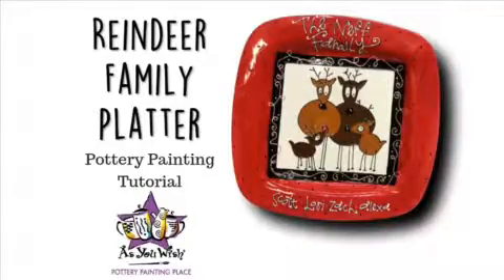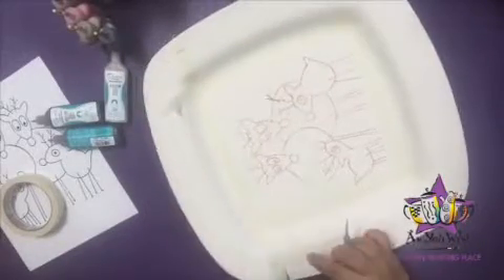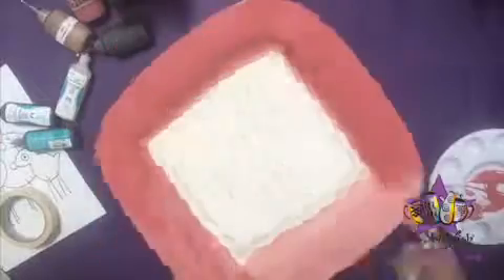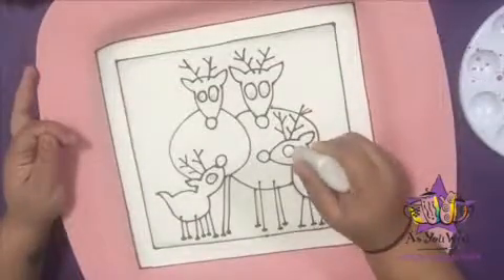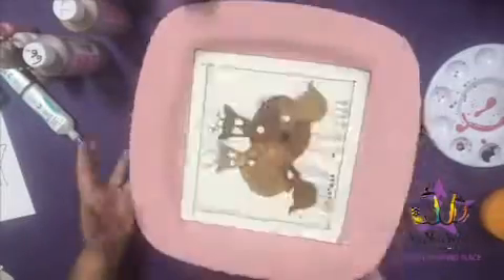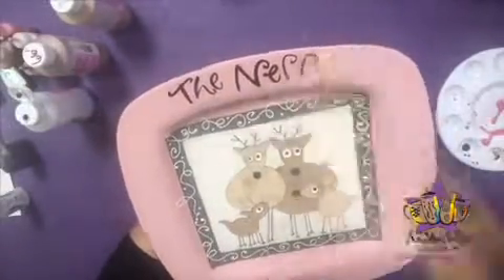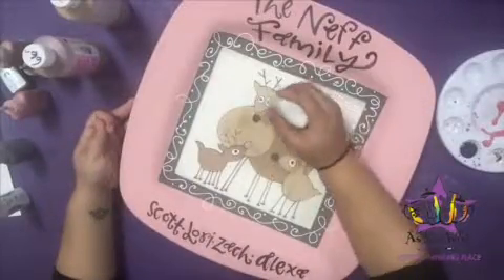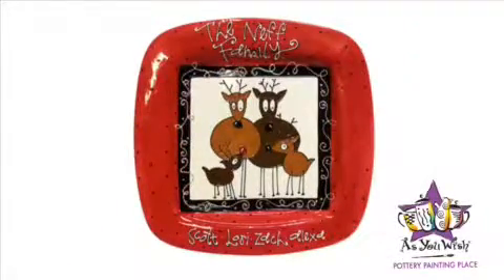Reindeer Family Platter Tutorial | As You Wish Pottery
Paint your own family as reindeer! Use underglaze and french dimensions to create this cute and whimsical take on Santa's Chauffeurs. This platter is perfect for serving or displaying on a mantle among your other holiday decor.